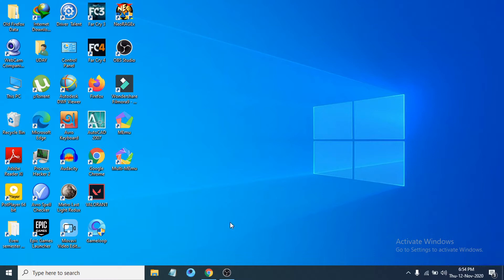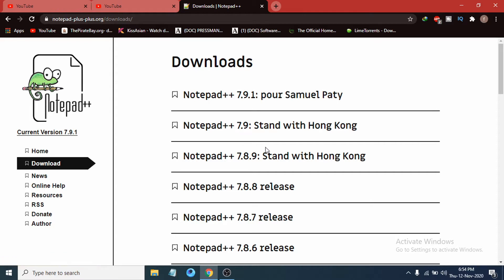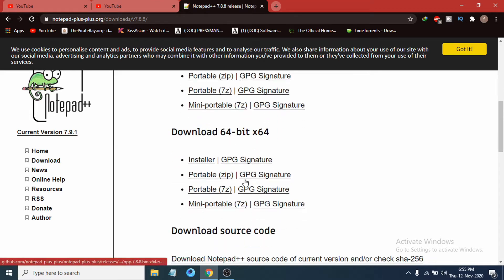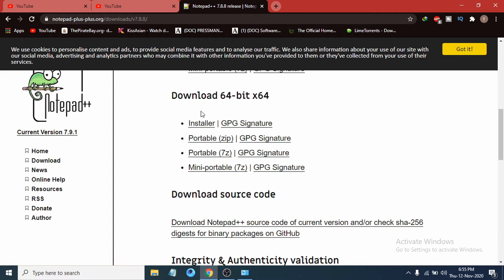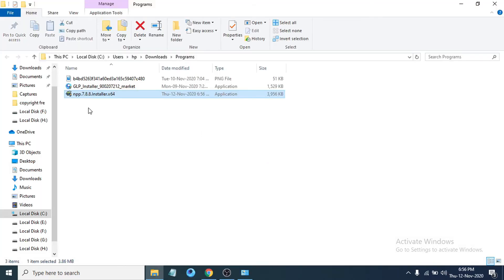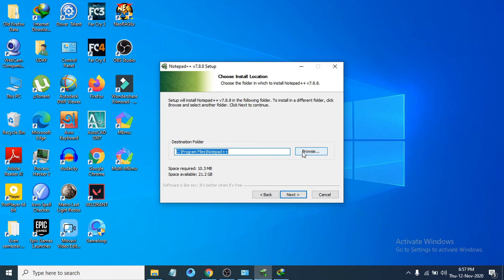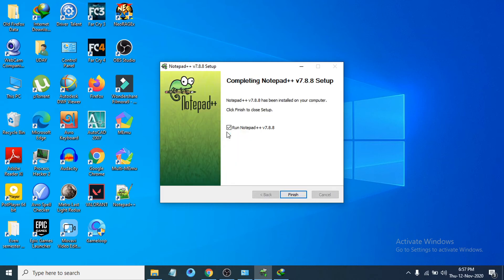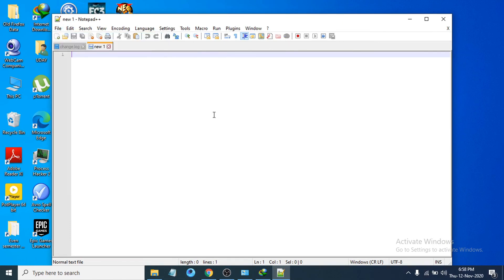how to download and install notepad++ for windows 10 in laptop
In this video we will see How To download and  Install Notepad++ for Windows 10 in laptop
Notepad ++ is a powerful text editor that removes many limitations of the Windows Notepad.